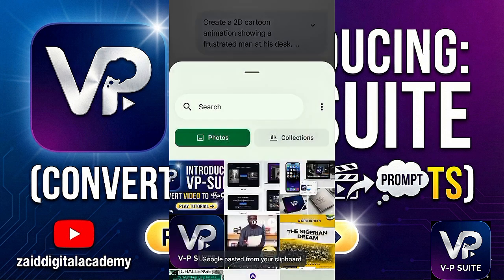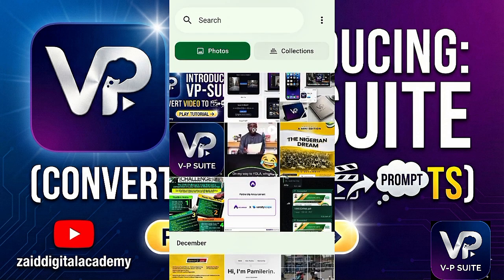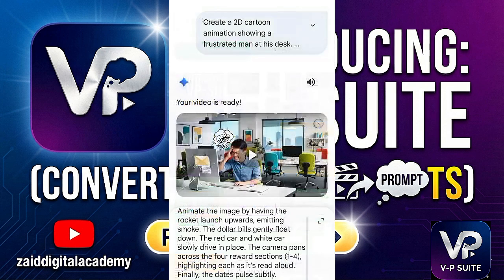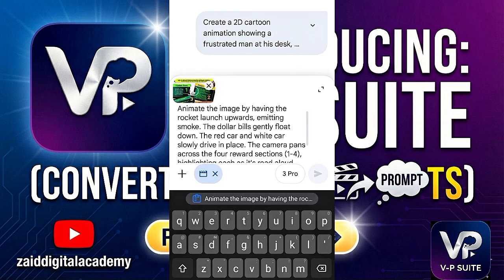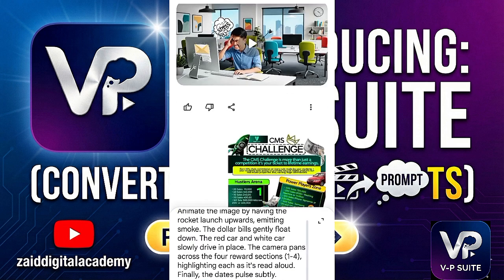CONVERT VIDEO & IMAGE TO PROMPT | V-P Suite (Video to Prompts Suite) | Full Tutorial 👨‍🏫📓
Unlock the power of AI with V-P Suite (Video to Prompts Suite) — the ultimate tool that converts any video or image into a high-quality, ready-to-use AI prompt in seconds!

In this tutorial, you will learn how to:
✅ Convert short videos to the exact prompt used to create them
✅ Transform any image into a clean, powerful video prompt
✅ Generate daily ideas for your AI videos
✅ Copy and share prompts instantly
✅ Boost your creativity, content-making, storytelling and animation workflow

Whether you're an AI creator, YouTuber, animator, filmmaker, or complete beginner, this tool will save you HOURS and supercharge your creativity.

👉 Watch till the end to master the V-P Suite and build smarter with AI!